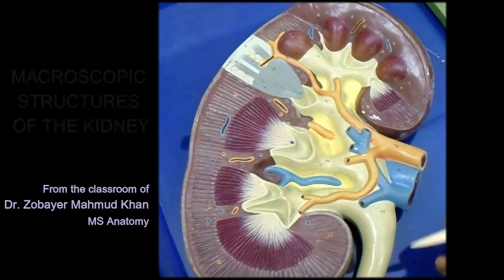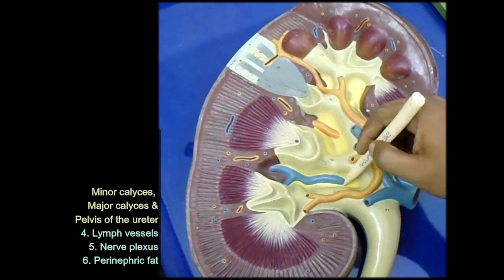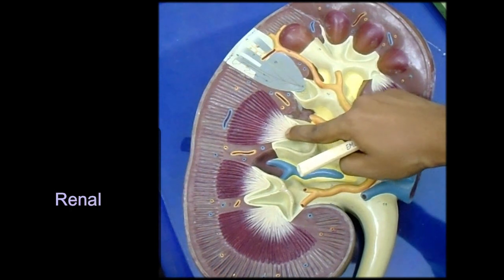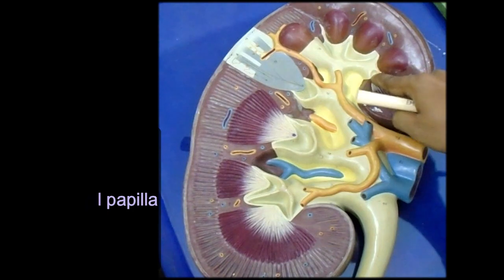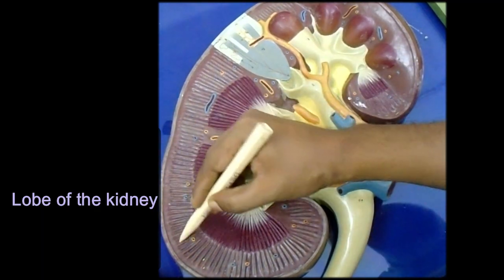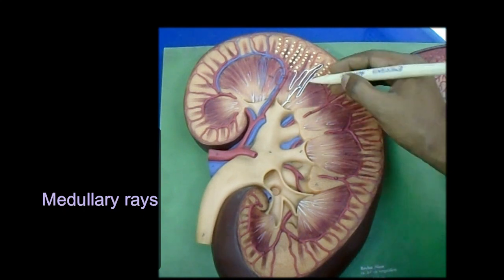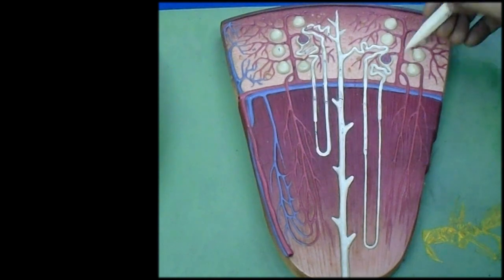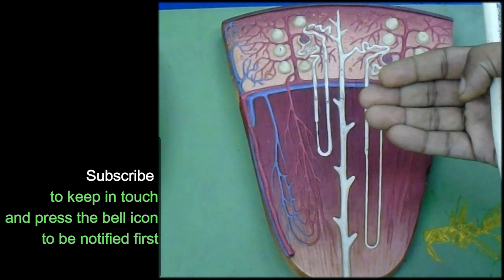Macroscopic structures of the kidney in coronal section II Dr. Zobayer with a model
Dr. Zobayer Mahmud Khan made a video for his students who have been trapped at their home during this COVID-19 pandemic outbreak. In this video the macroscopic structures of the kidney after coronal section is explained with a model. Let's watch it.